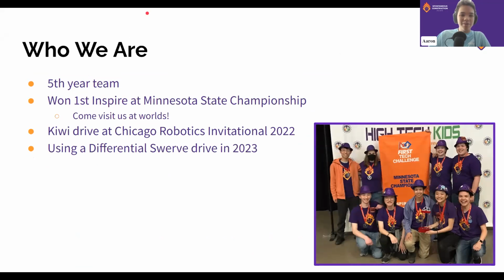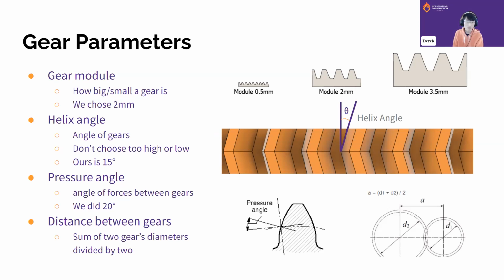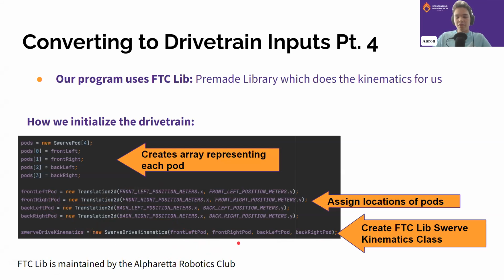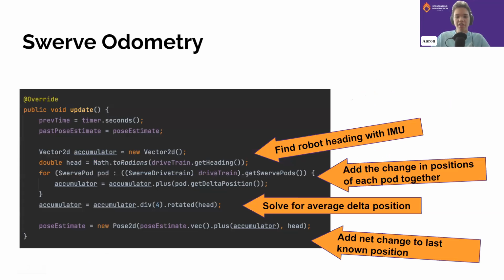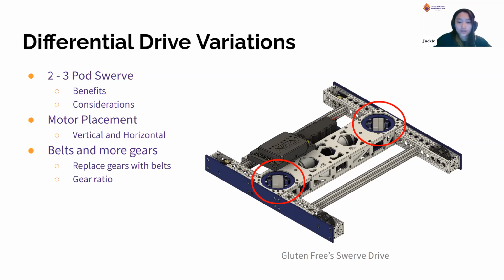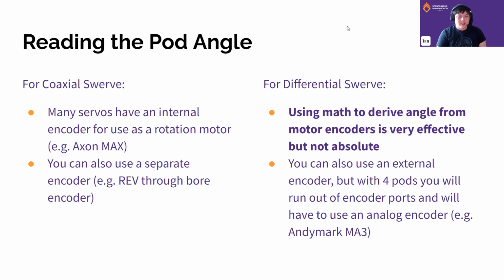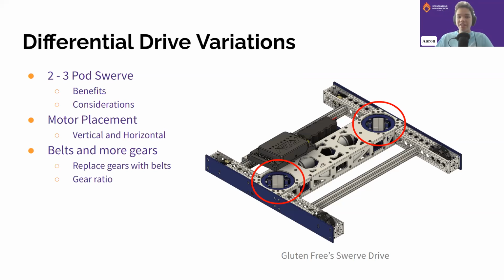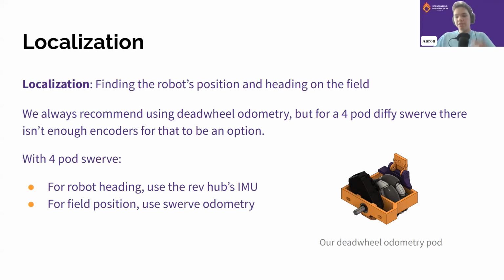How We Built a Swerve Drivetrain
We took up the challenge of building a differential swerve drivetrain for the Power Play season. This is a webinar describing how we did it.

After watching the video, we would appreciate hearing what you thought of it by taking this 2 minute survey Thank you!

00:00 Intro
00:38 Table of Contents
01:31 Who We Are
02:08 What is Swerve
04:36 Types of Swerve Drives
08:08 Comparison of Coaxial and Differential
09:26 What We Have Learned
18:30 Software
43:26 Additional Resources
44:21 Q & A